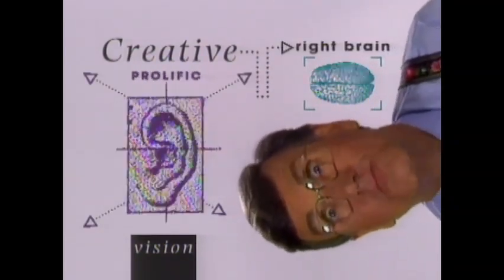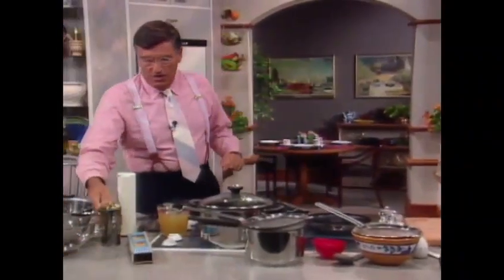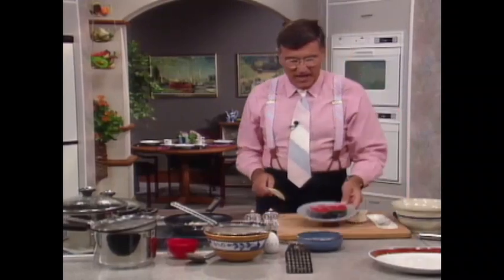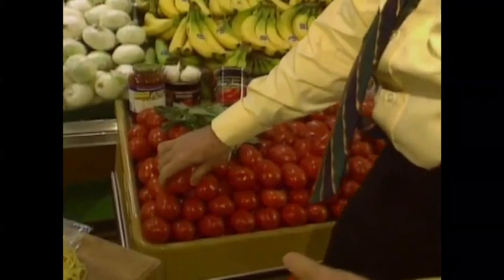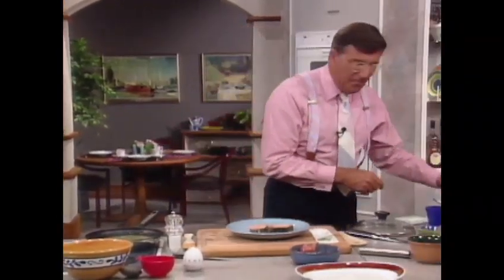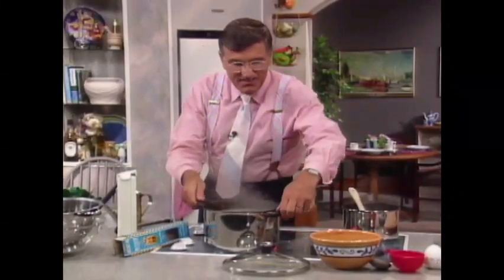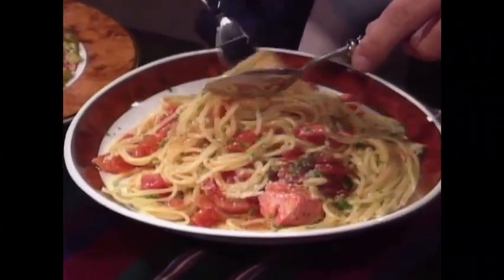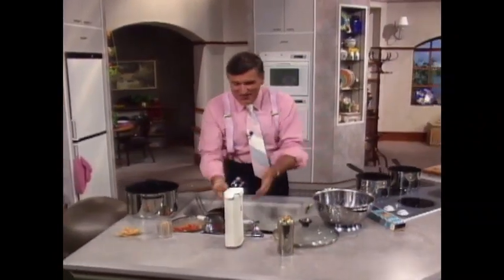Graham Kerr's Kitchen S02E03 Spaghetti Salmonara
Fresh, clean and sweet: A quick, fresh Tomato sauce is tossed with tender Pink Salmon chunks, Pasta and Cheese. Graham goes to the Supermarket to lean the tricks to make your meal top notch. Minimax Memo.